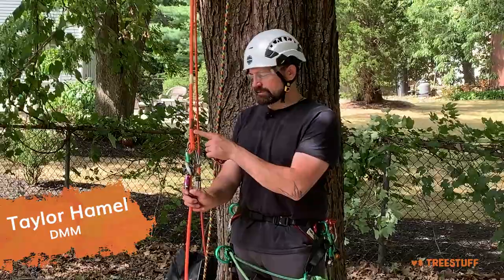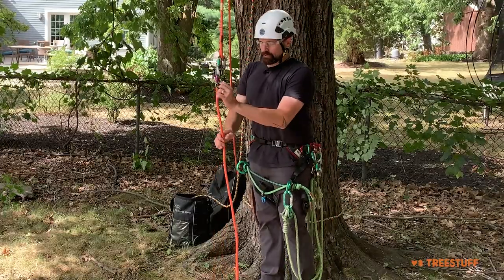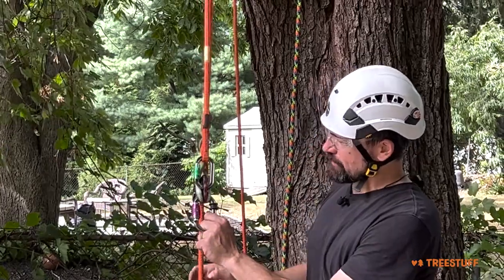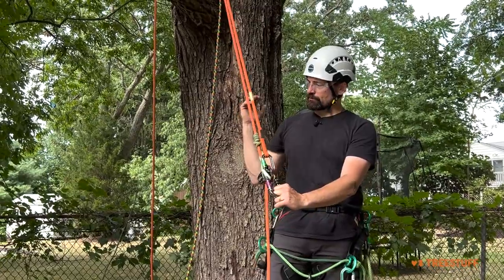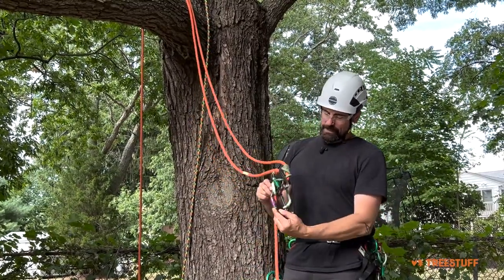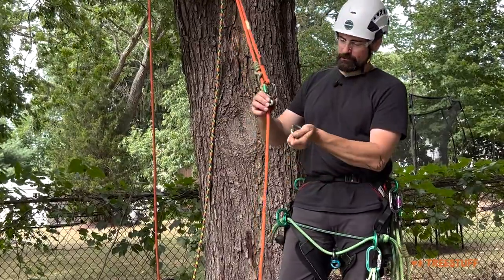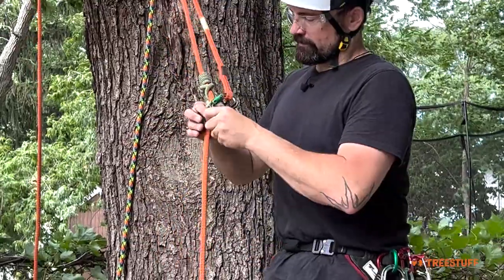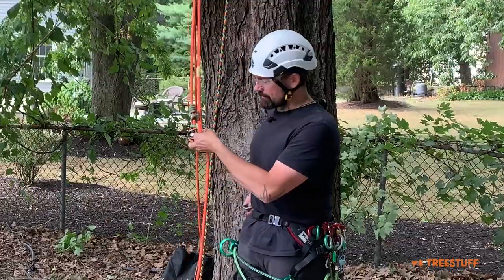How to Prevent Rope Twist in your Climbing System - TreeStuff Closer Look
Climbing on a rope inherently puts twist on your rope, but if you understand why it happens you can prevent rope twist. DMM rep Taylor Hamel came by and showed us some things we never knew about rope twist.